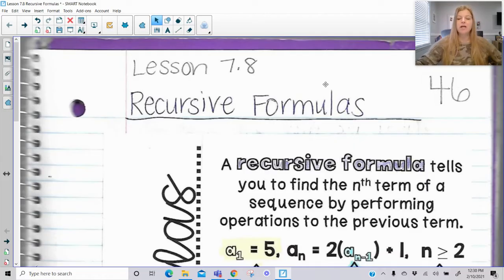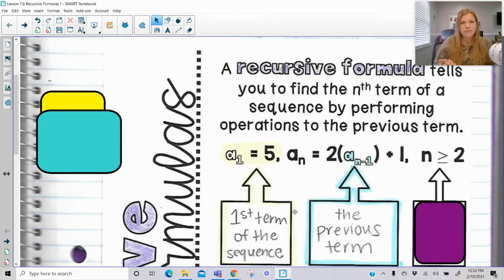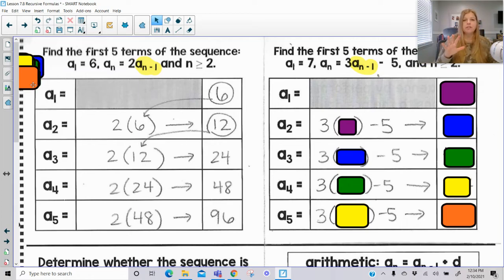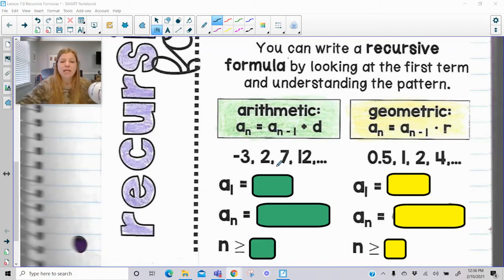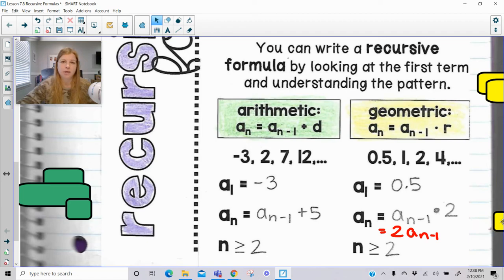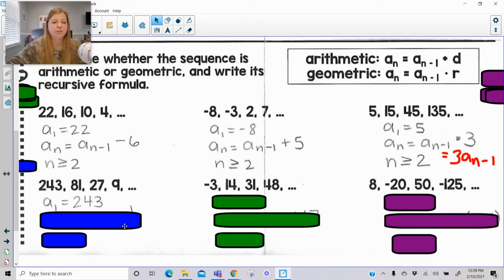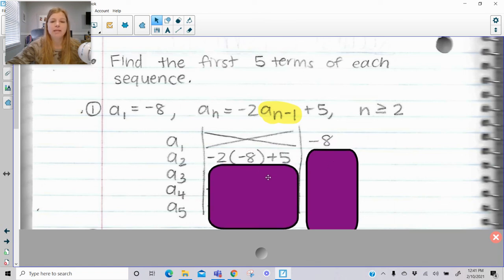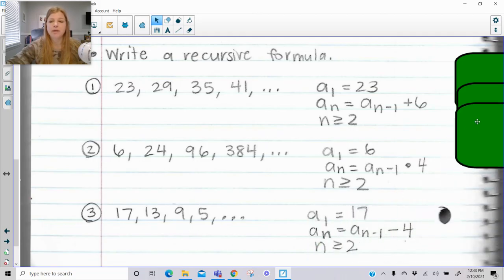Algebra 1 - Recursive Formulas - Arithmetic and Geometric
Join me as I show you how to use a recursive formula to find the first 5 terms in a sequence, and then write a recursive formula for an arithmetic or geometric sequence!

Teachers: Want the resource shown in this video?

Quizlet: @yakubovmath
Teachers Pay Teachers: @iteachalgebra